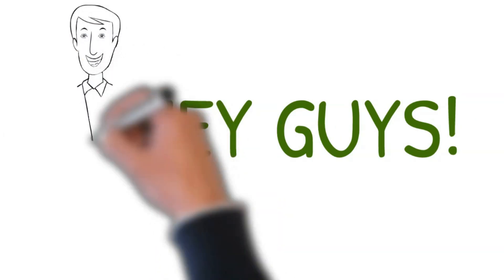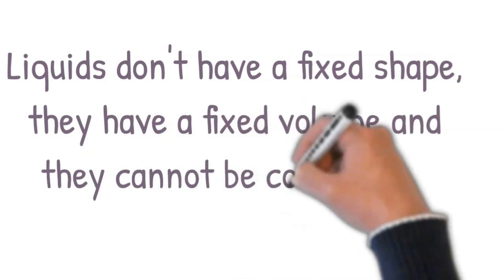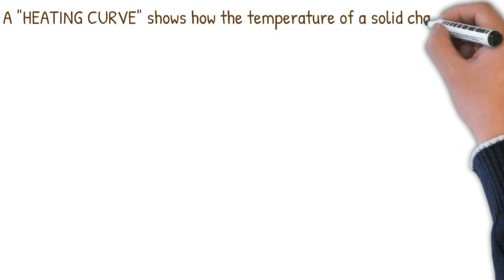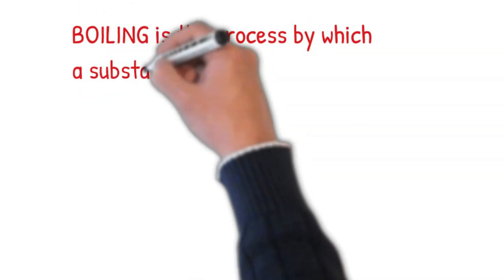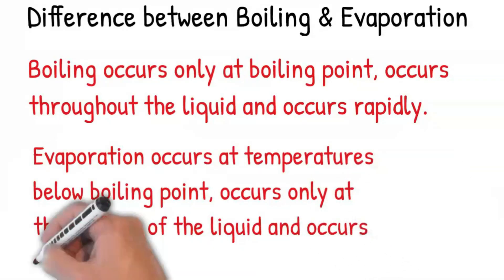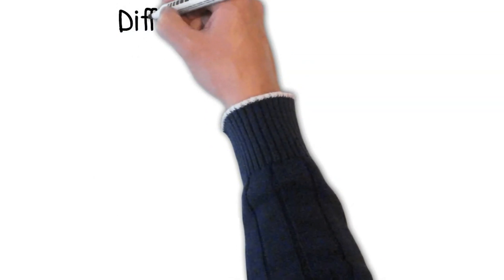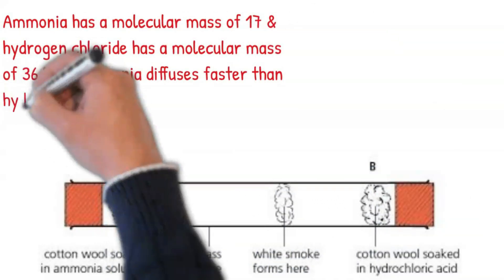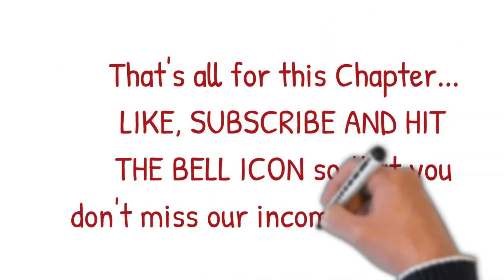CHEMISTRY Kinetic Particle Theory for O Levels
This video is especially for students of O Level. We produce one of the best and most interactive videos for you.